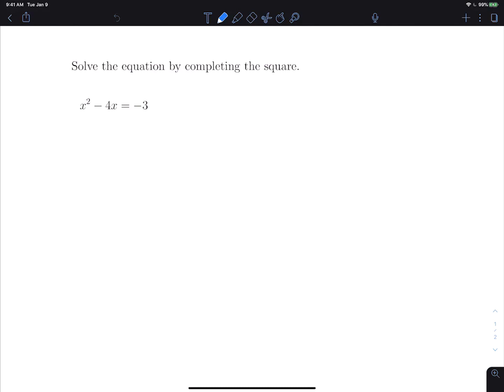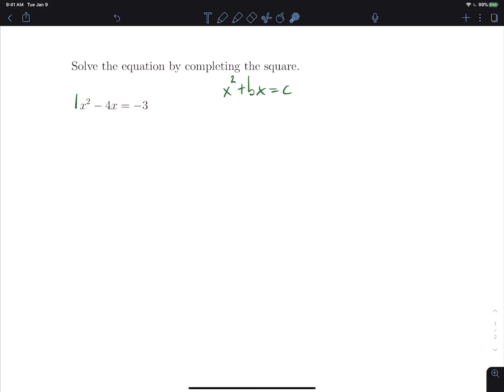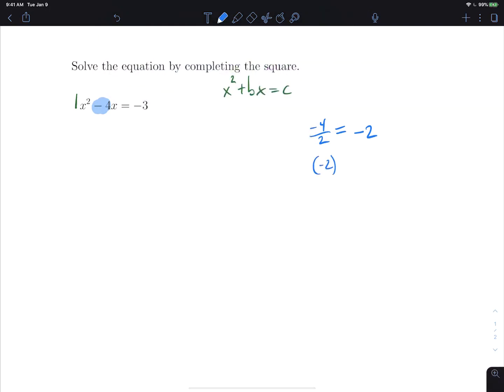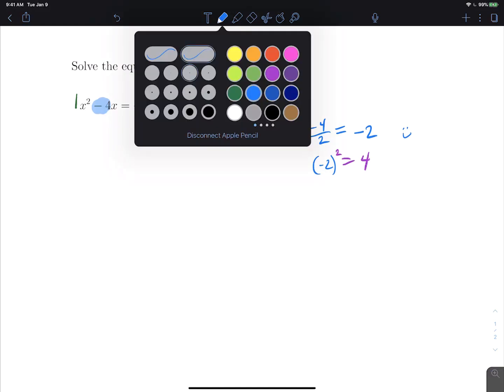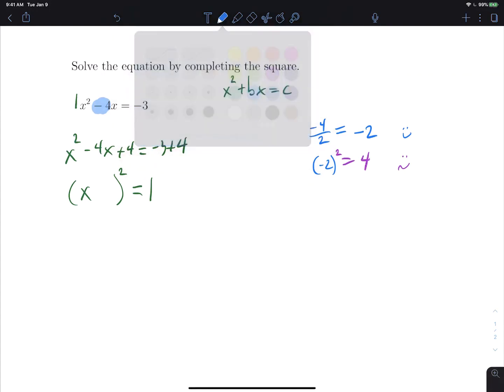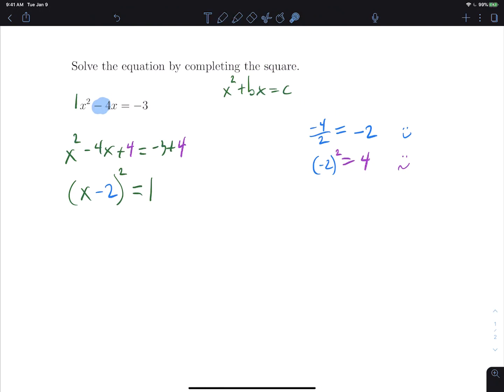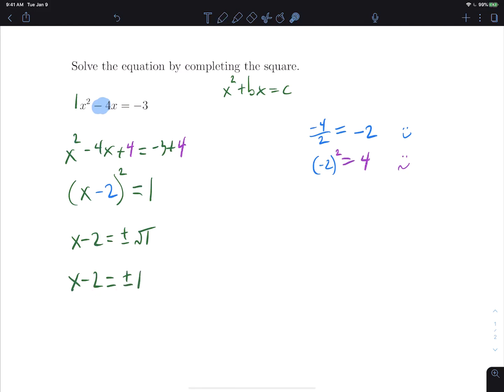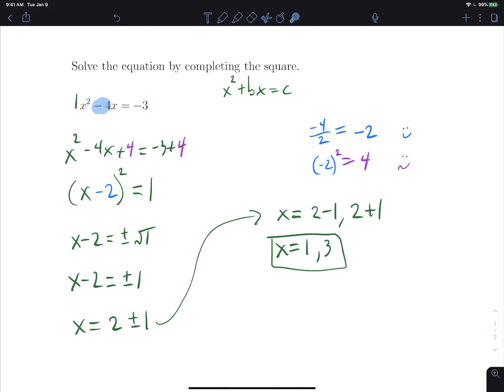1314 Un2 S2 Ex11 Quadratic Equations Complete Square